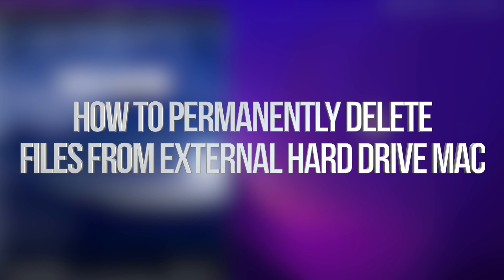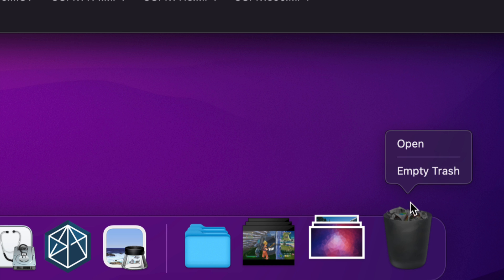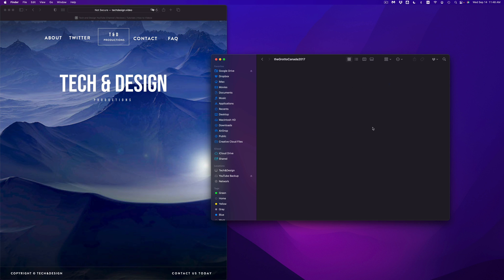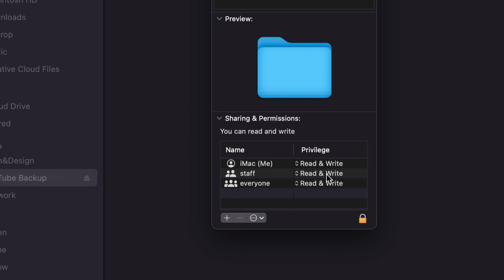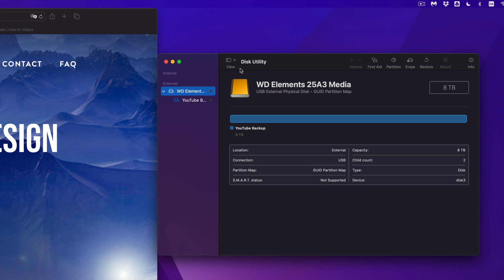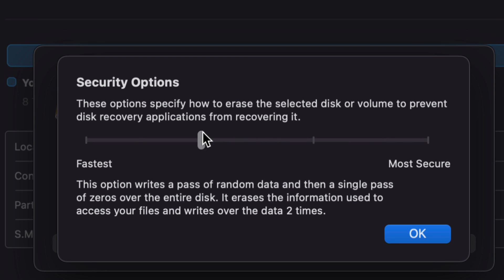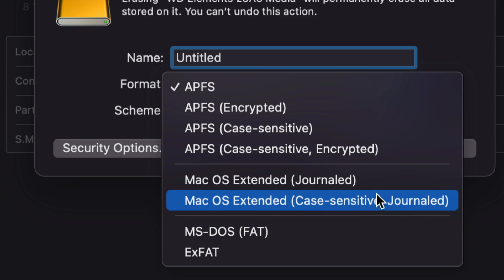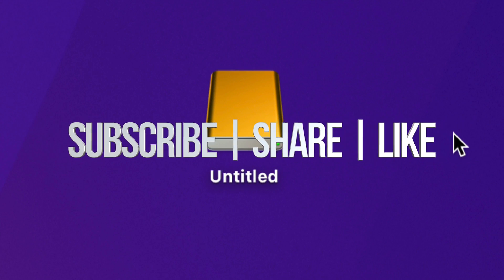How to Permanently Delete Files from External Hard Drive Mac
Delete documents forever and secure